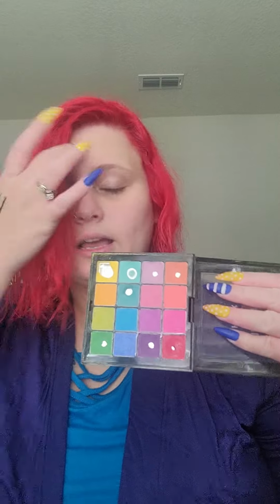Day 5 : Decluttering my collection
Decluttering some products out of my collection.
Where to find more information and donate to Alzheimer's and Dementia research